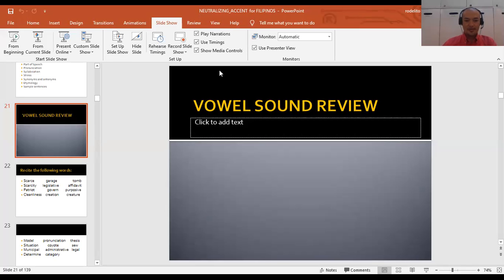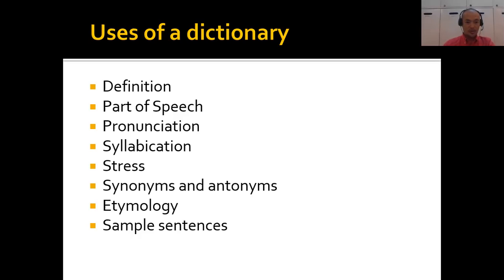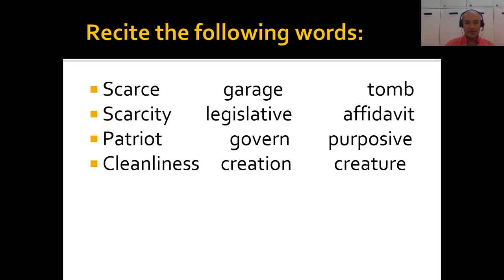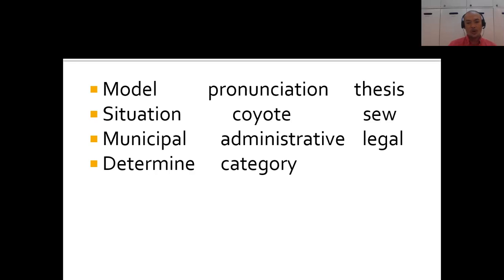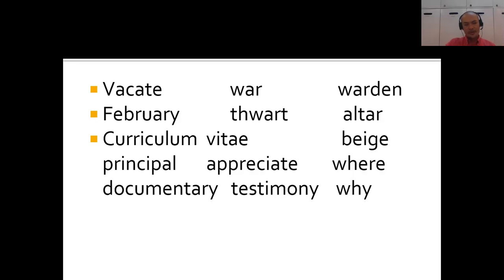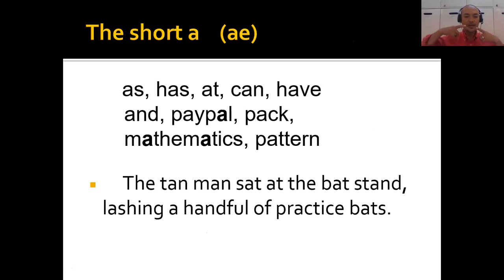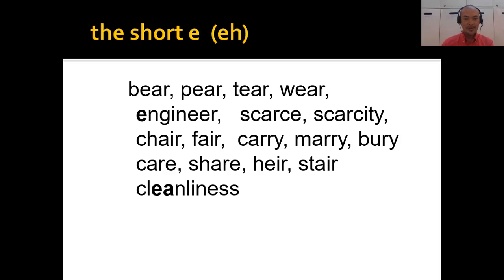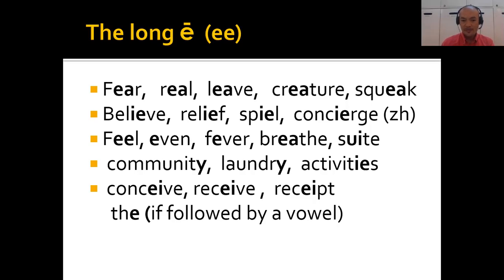Neutral accent PART 2 : Vowel sound review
short o, short a, double dotted a, short e sounds